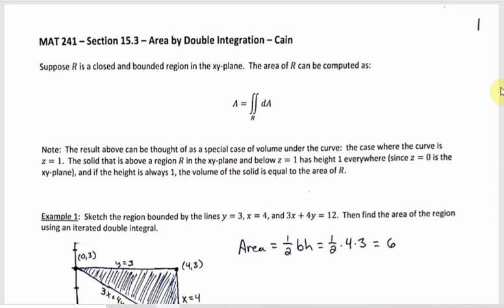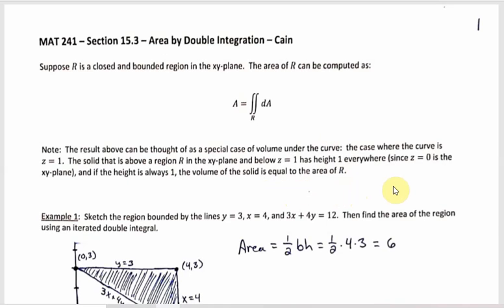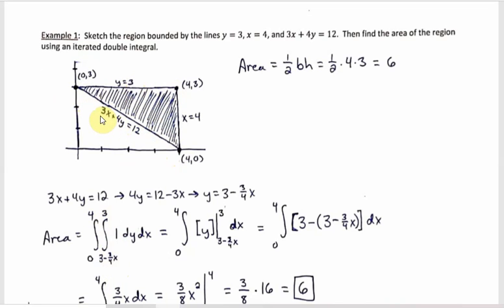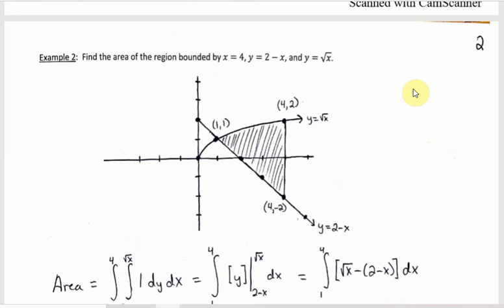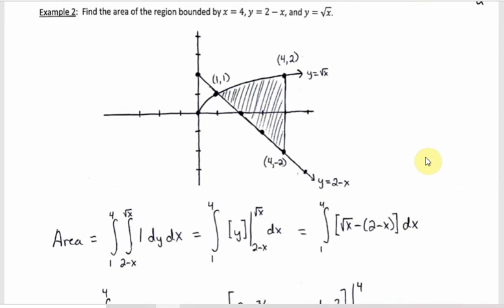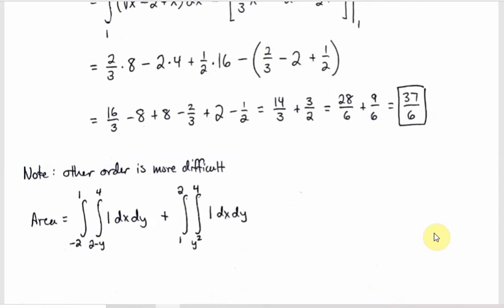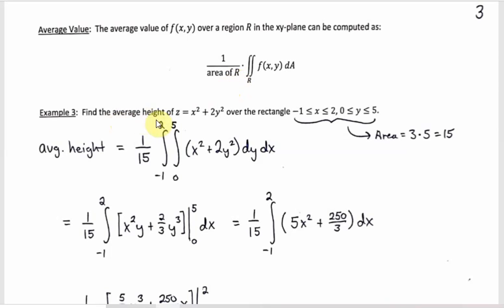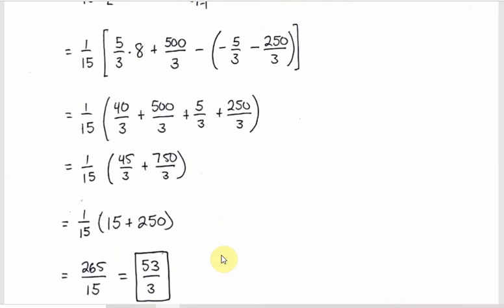MAT 241 - Sec 15.3